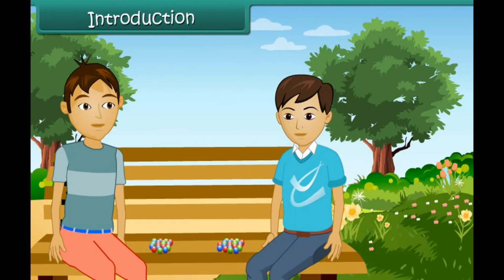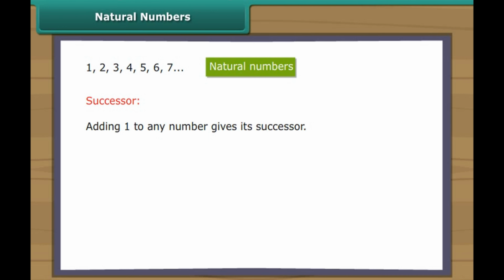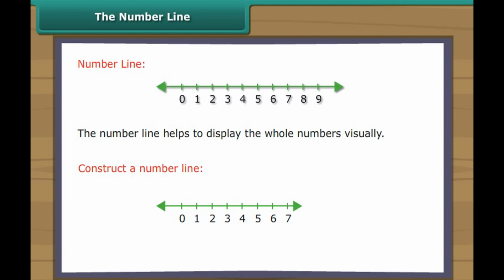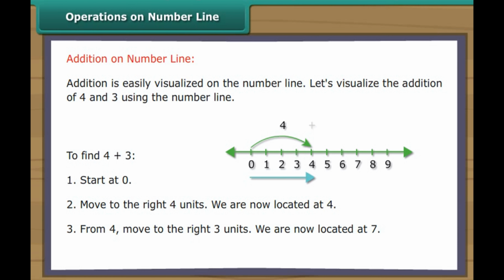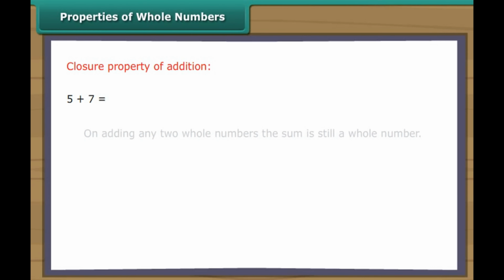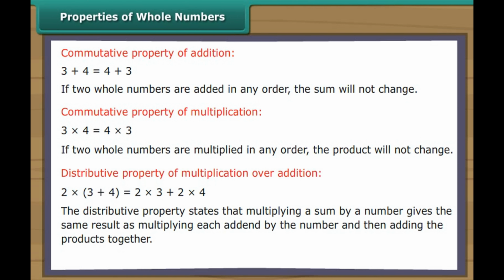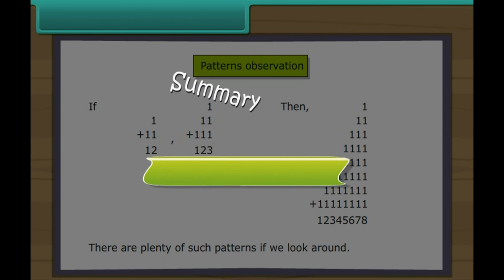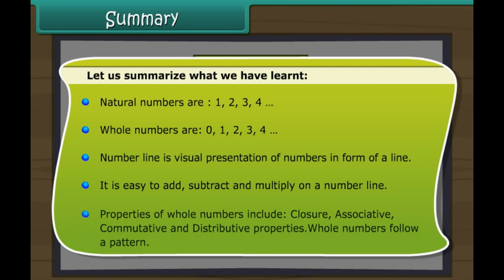C 6 - Maths - 2 Whole Numbers